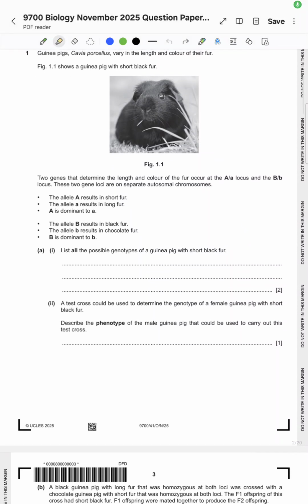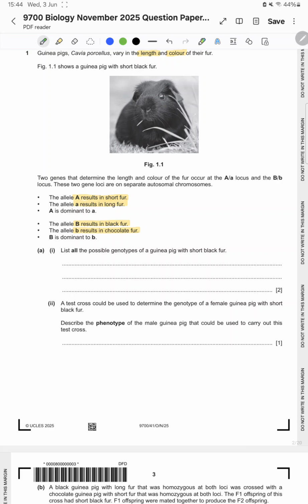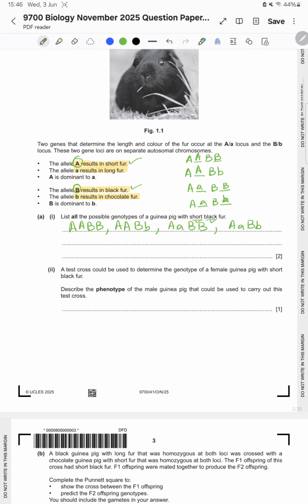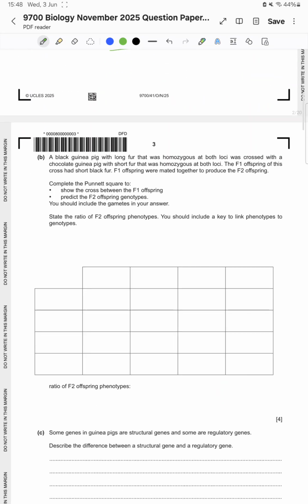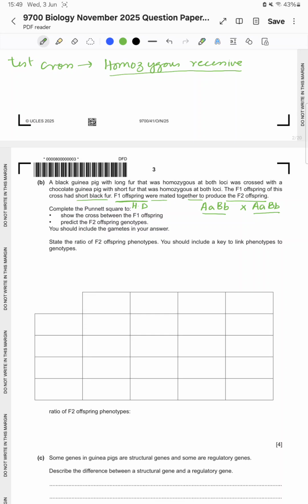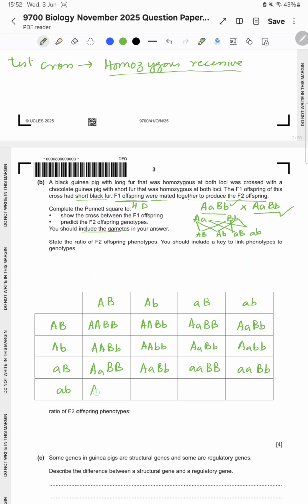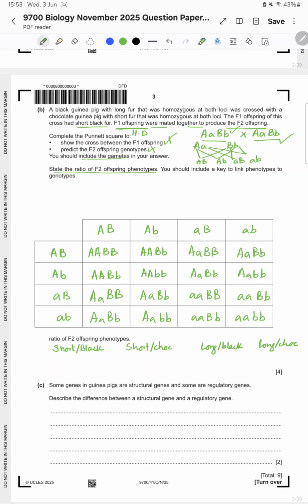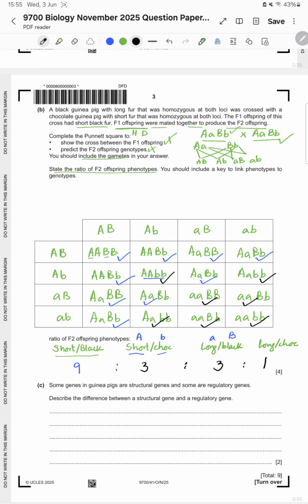Dihybrid Cross Made Easy | CAIE 9700 A Level Biology Past Paper Question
Struggling with dihybrid crosses in A Level Biology? In this video, I solve a real CAIE 9700 Biology exam-style question step by step and show you exactly how to approach Punnett squares, determine genotypic and phenotypic ratios, and avoid common mistakes that cost students marks in exams.

✅ Understand dihybrid inheritance
✅ Learn how to construct a 4×4 Punnett square
✅ Calculate phenotypic and genotypic ratios accurately
✅ Examiner tips and mark scheme insights
✅ Perfect for AS & A Level Biology students

Whether you're preparing for your upcoming CAIE exams or revising Genetics, this lesson will help you tackle dihybrid cross questions with confidence.

📚 Topic: Inheritance & Genetics
🎯 Exam Board: CAIE 9700 Biology
🎓 Level: AS/A Level Biology